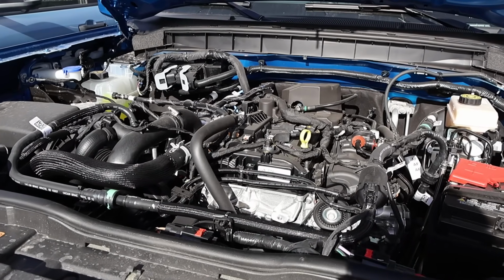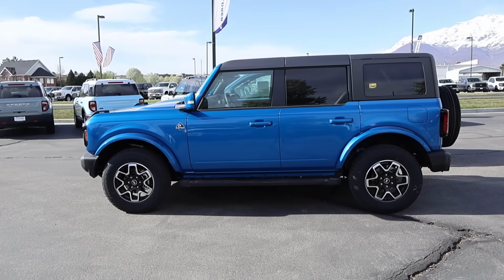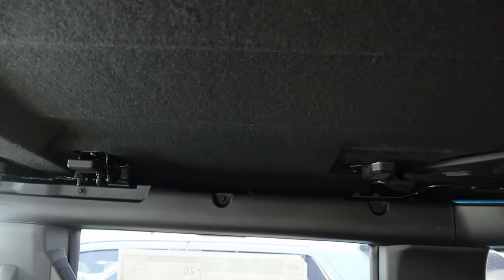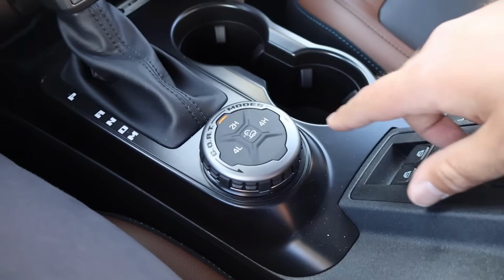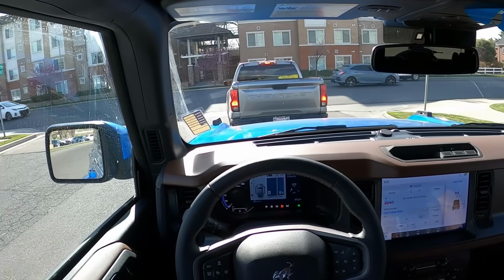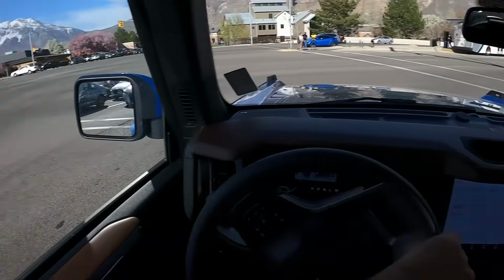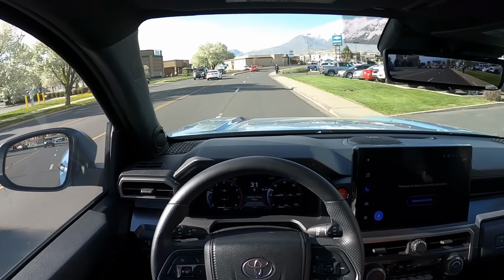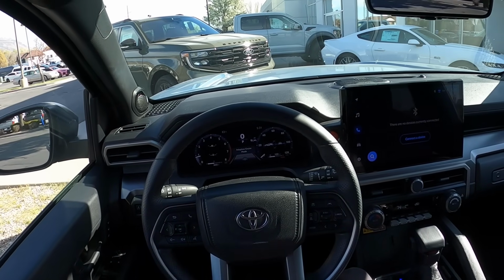Toyota Is A Better Value?!? (2025 Toyota 4Runner vs Ford Bronco)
Today I compare a 2025 Toyota 4Runner TRD Off-Road to a 2025 Ford Bronco!